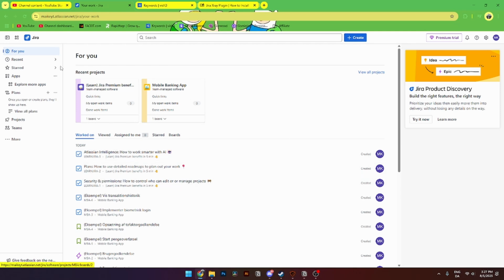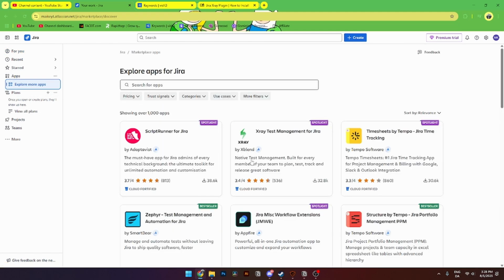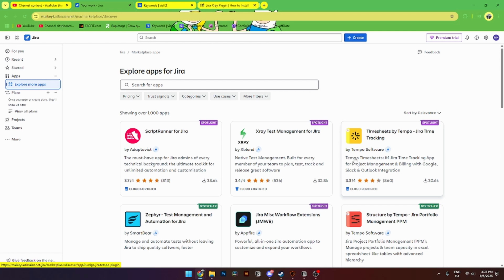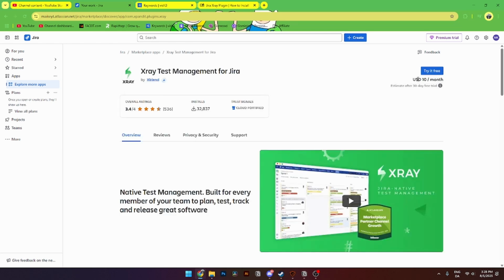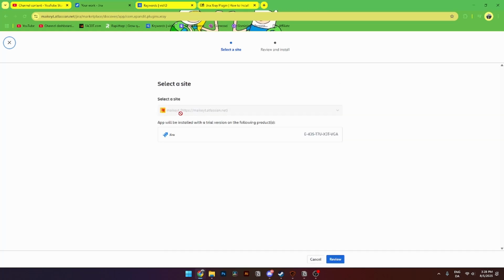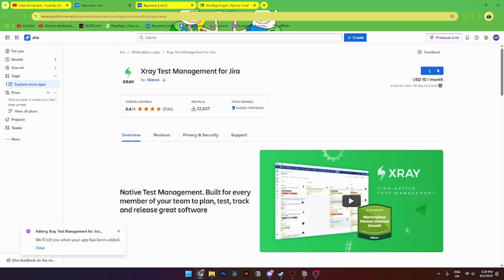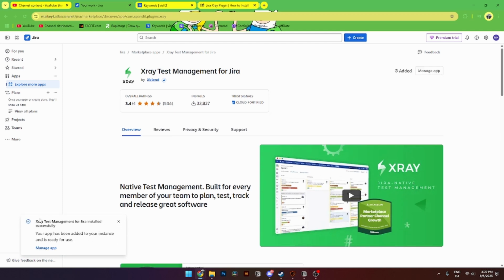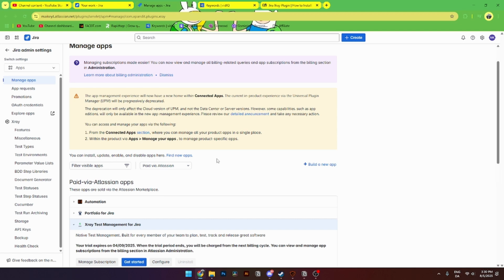How To Add XRAY Plugin in Jira (Full 2026 Guide)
In this video I will show you step by step how to install and set up Xray Test Management for Jira on Jira. This video was made so even beginners can learn how to install plugins like XRAY on Jira.